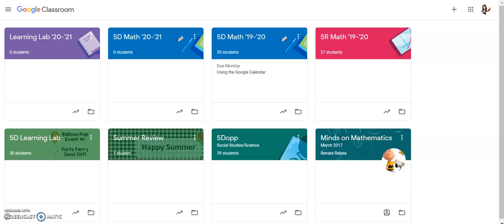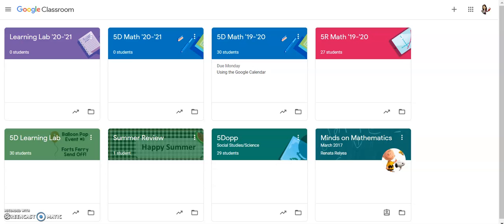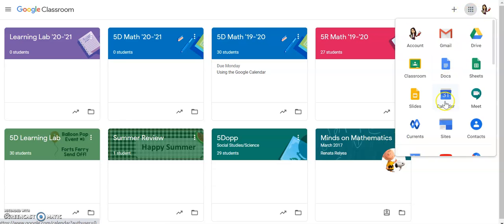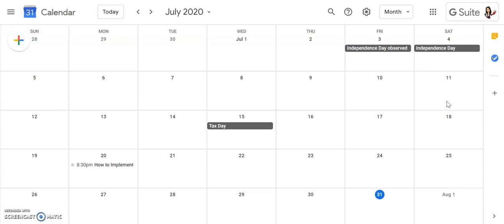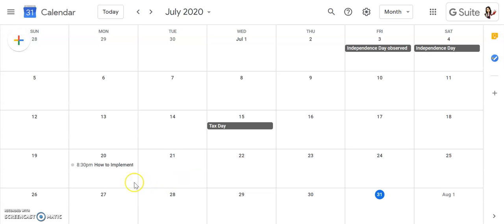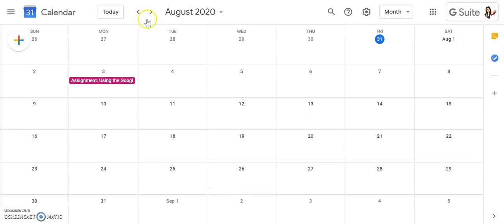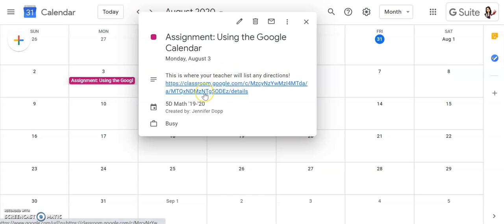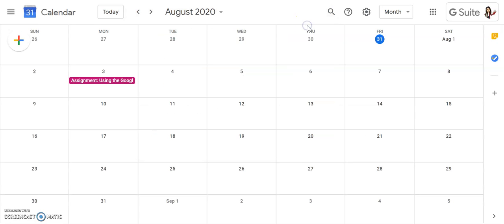Using Your Google Calendar